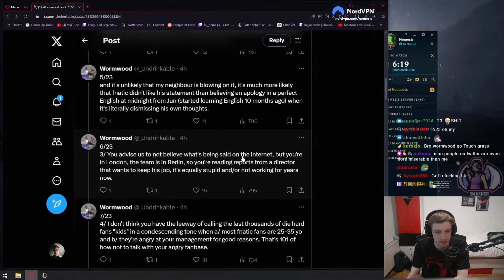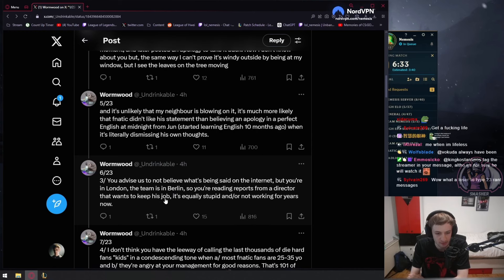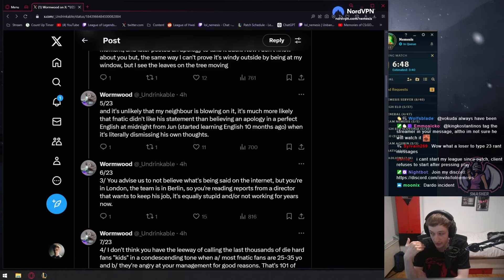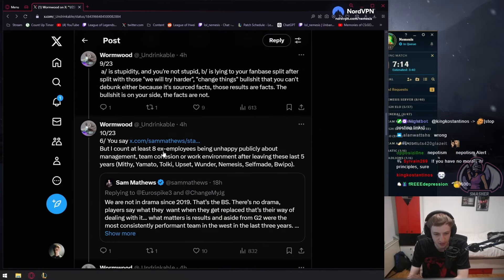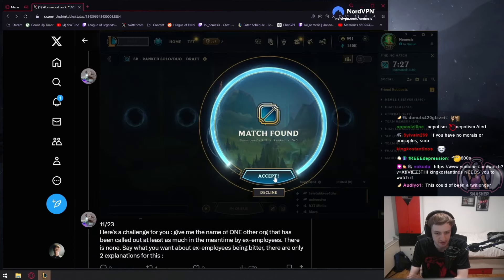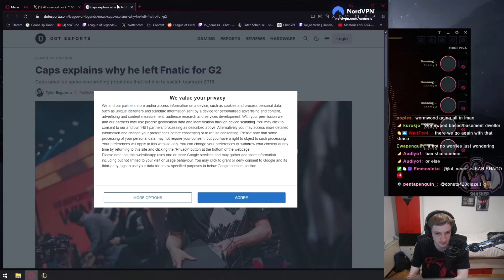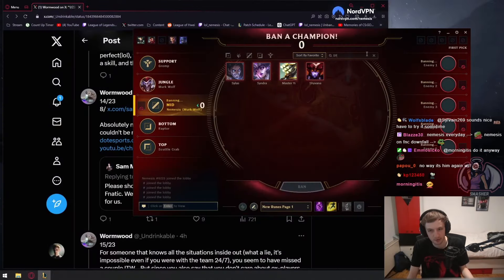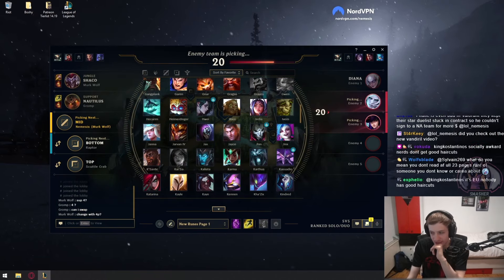Nemesis Reacts to FAN Respond to FNATIC CEO 👀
Nemesis Reacts to FAN Responding to FNATIC CEO 👀 [DRAMA]